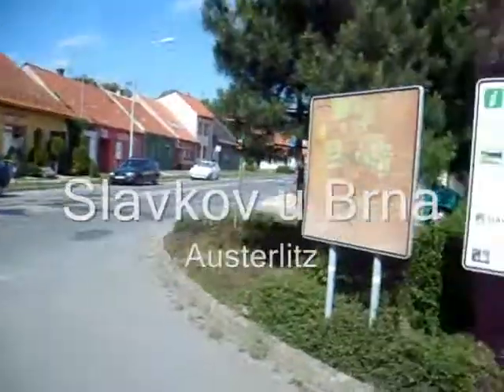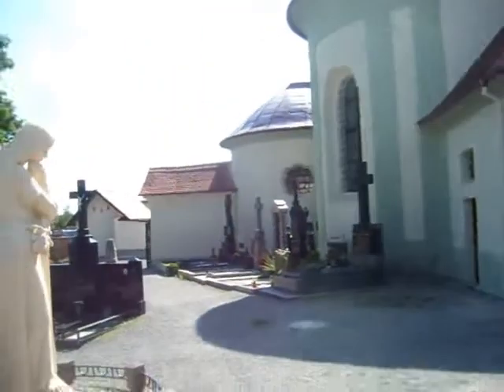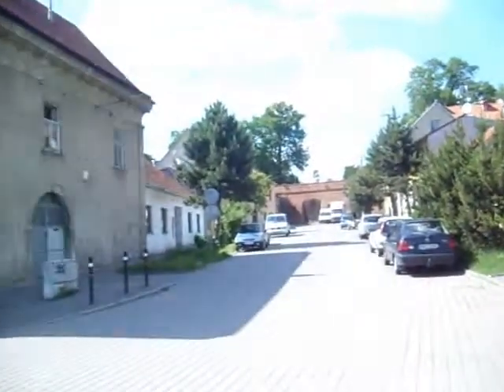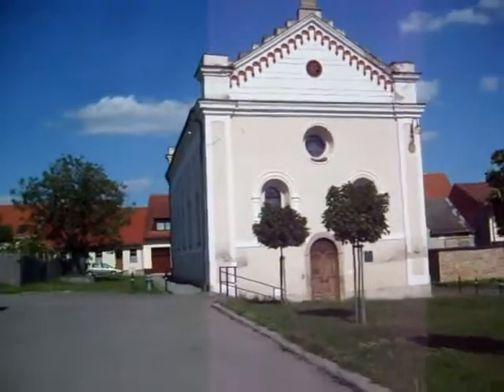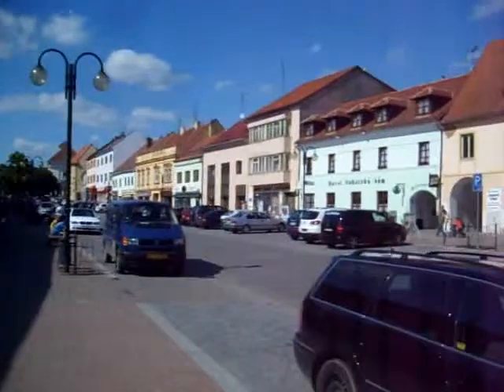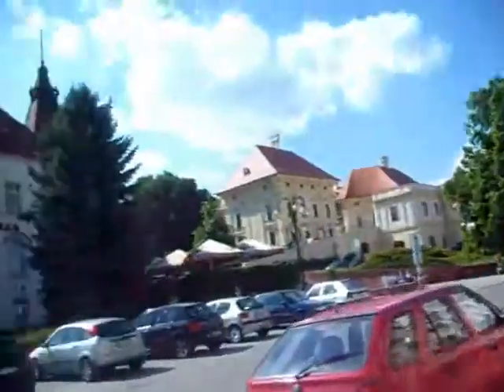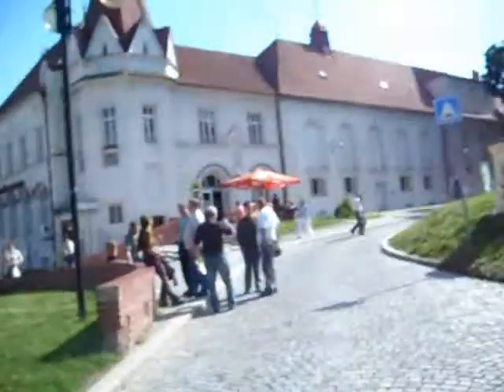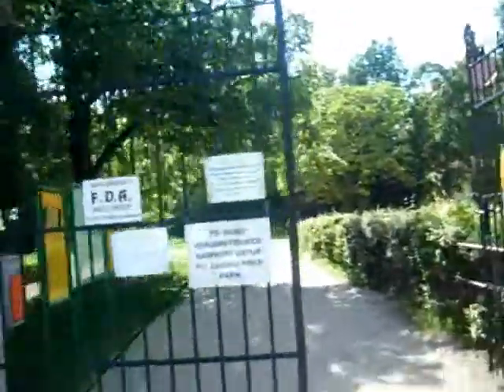Slavkov u Brna (Austerlitz)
Slavkov u Brna (in German: Austerlitz), is a country town east of Brno in the South Moravian Region of the Czech Republic. Population: 5,900. The town is widely known for giving its name to the Battle of Austerlitz which actually took place some kilometers to the west of the town.

At the beginning of the 13th century, the Teutonic Order built a monastery stronghold whose remains can still be seen today in the vaults of the Austerlitz Palace. The first written testimony about the place date from 1237. The Czech name Slavkov is first documented in 1361, the German name Austerlitz in 1633 and is said to be a truncation of the Czech Novosedlice (Novosedlicz, Nausedlicz), which means "new settlement", although this cannot be clarified definitively. After the dissolution of the Order, the town became the property of a number of noble owners until, in 1509, the local gentry family of Kaunitz assumed control for more than 400 years.

In this film, one can see the Baroque Slavkov Castle which has 115 rooms and an impressive garden in the French style. The Palace was designed by Italian architect Domenico Martinelli. In its salon, an armistice was signed between Austria and France after the battle of Austerlitz on 2 December, 1805.

My channel on you tube is one of the most prolific from Poland. I have produced a number of films, most in English but also in Polish, French, Italian, Spanish and the occasional hint of German and Hebrew. My big interest in life is travel and history but I have also placed films on other subjects